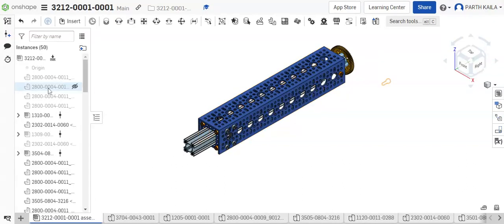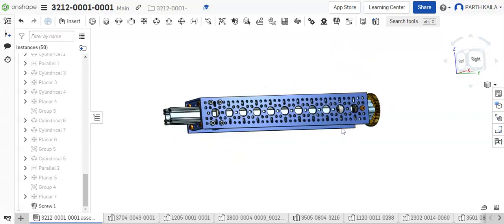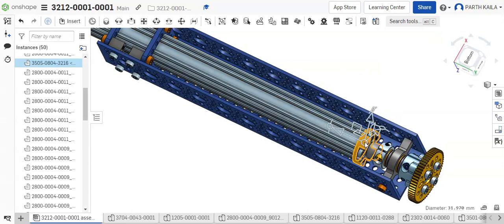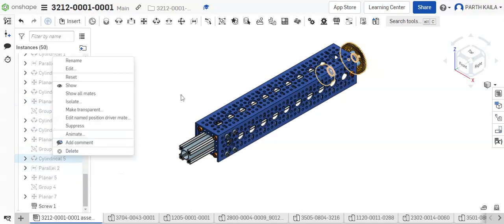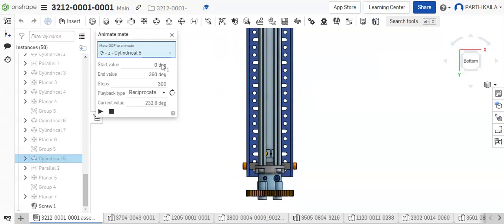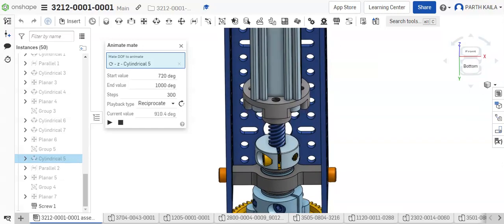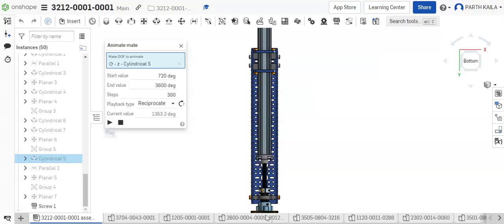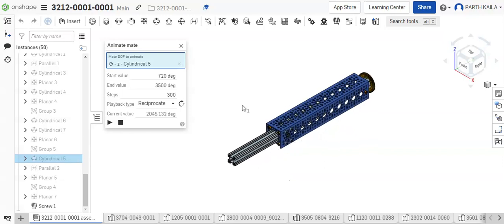Hanging Mechanism for FTC Robot - GoBilda Linear Actuator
Here I have used GoBilda linear actuator kit and after applying different necessary mates, I have also created an animation (Nut-Bolt movement). This type of mechanism can able to lift/hang whole FTC robot.